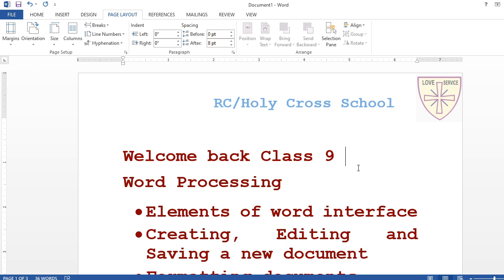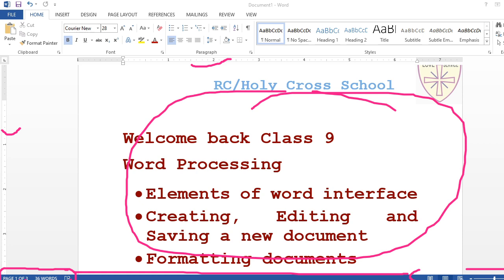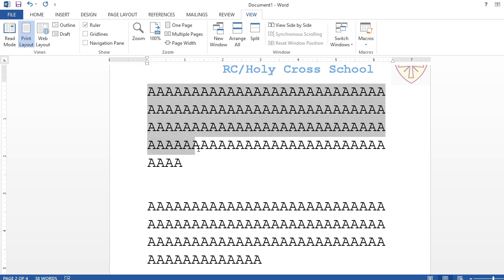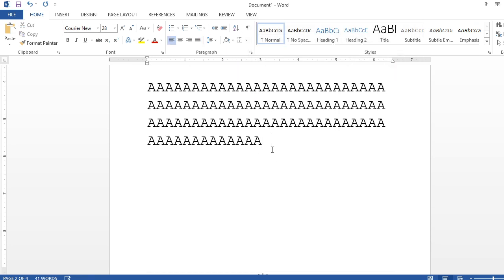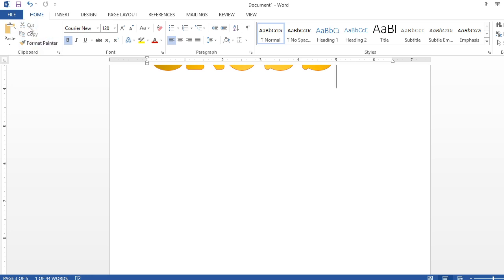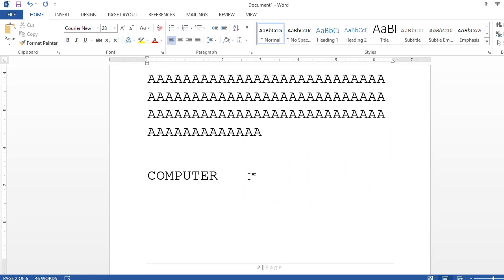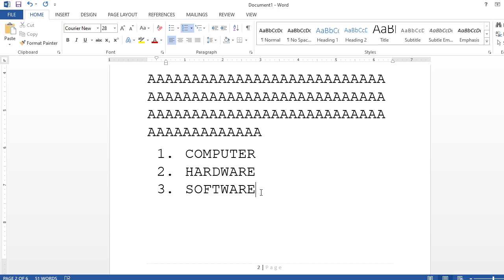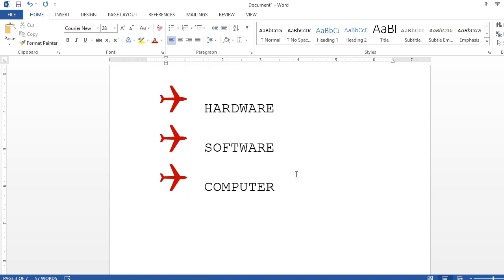HCS/Ram Charan/Class 9(402)-MS Word An Introduction(Practical)-Part-1